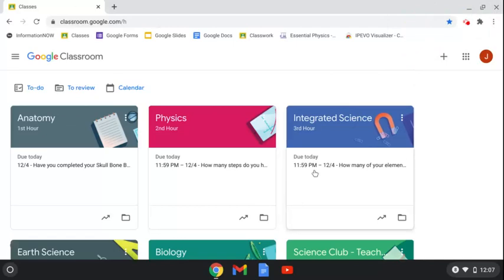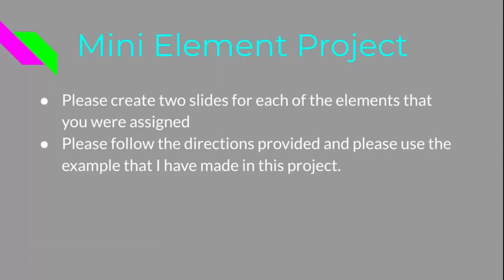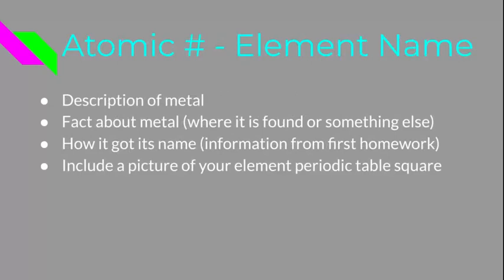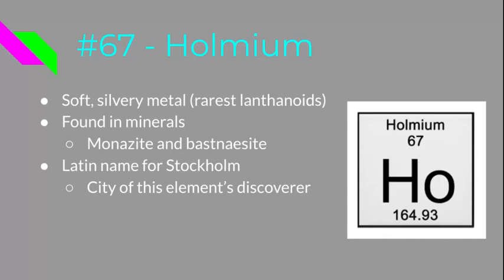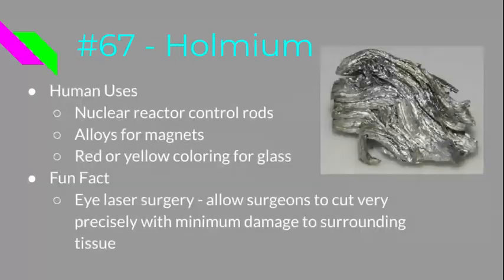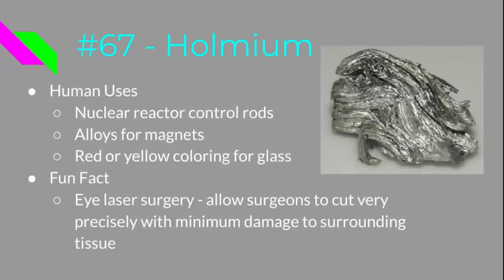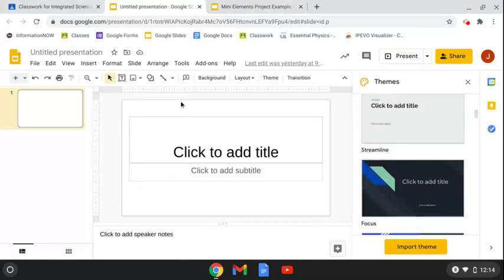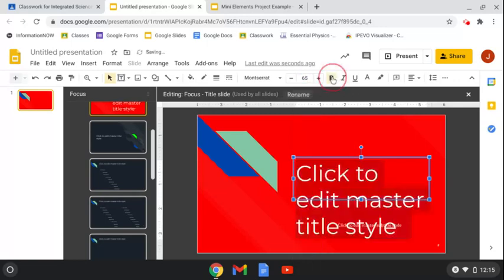Ms. Satt's Integrated Sci Class - Mini Element Project Explanation